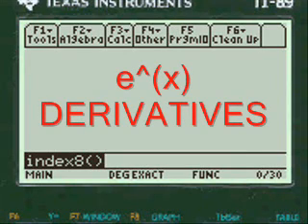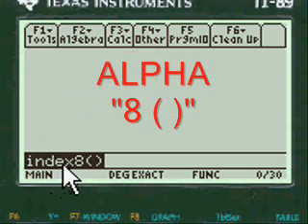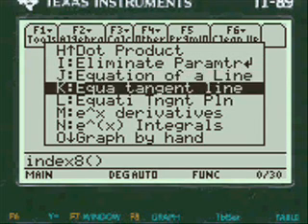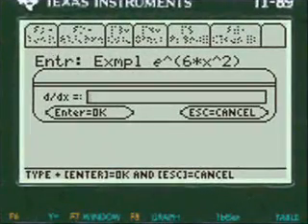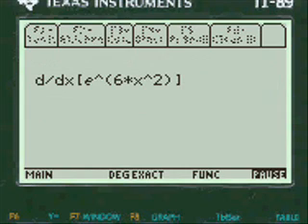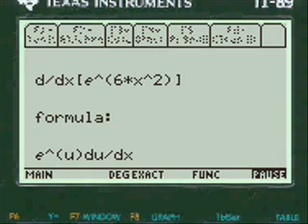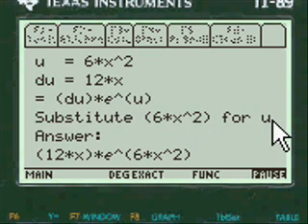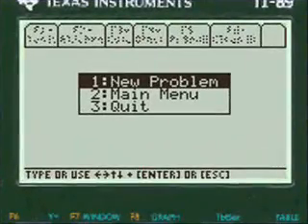Derivatives Calculus | e^(x) | TI 89 Solver App | EveryStepCalculus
Step by Step Calculus on your TI89 Titanium calculator. Programmed from real test questions, the integral and derivative solver app has 90+ Calculus and Pre Calculus 1, 2 and 3 programs.

How the TI89 solves derivative e^(x):
~ Bring up the menu and scroll to e^(x) derivatives
~ Enter any e^(x) problem
~ The program shows you what's entered and asks if you would like to change it
~ View answer with all work shown, step by step